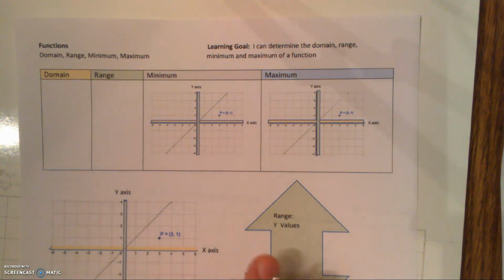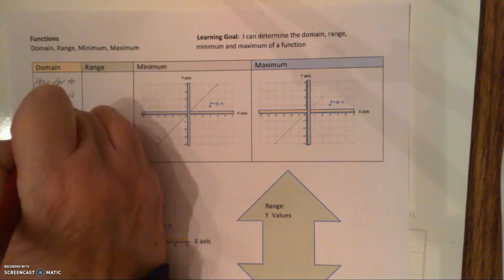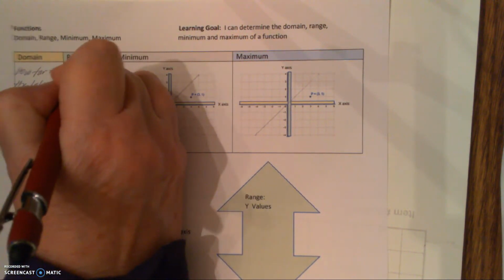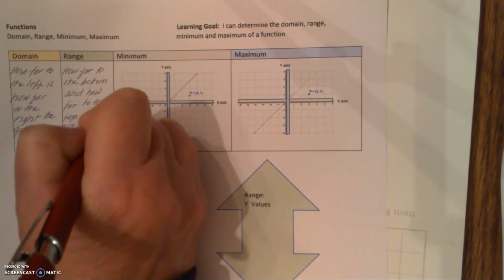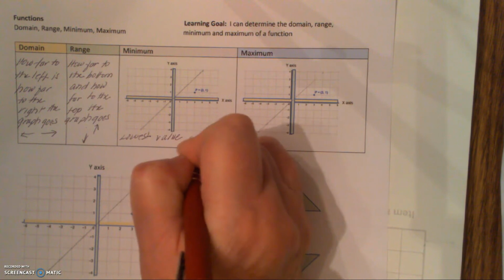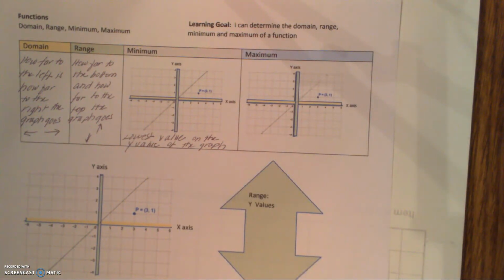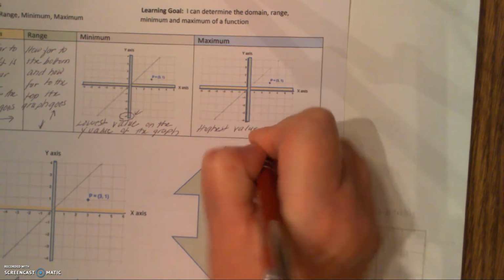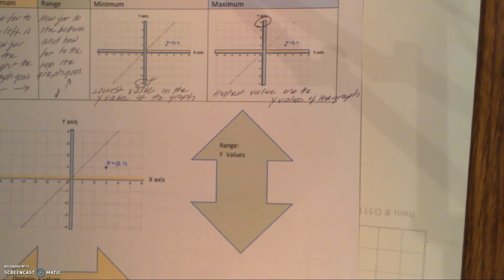Functions Domain Range Minimum Maximum